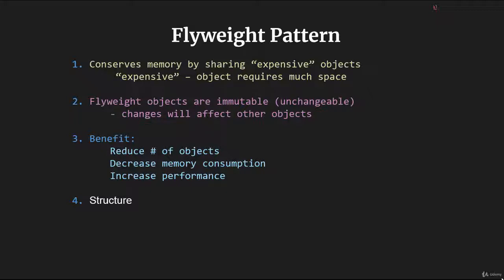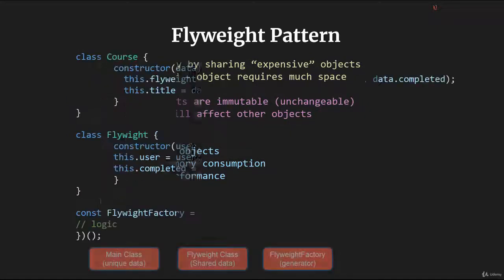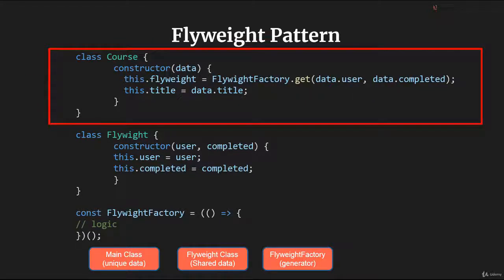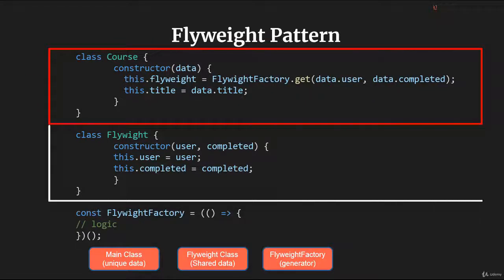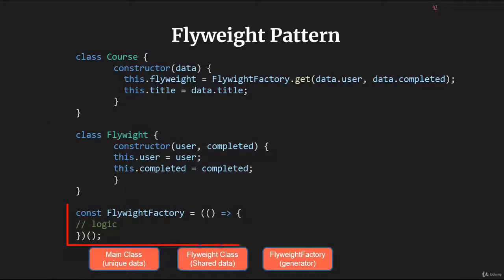Design Patterns with JavaScript ES56 and Node js from Zero Flyweight Pattern Lecture